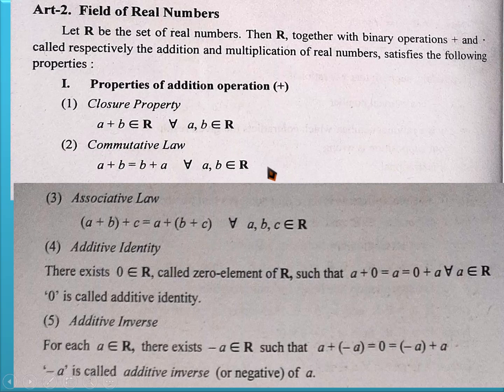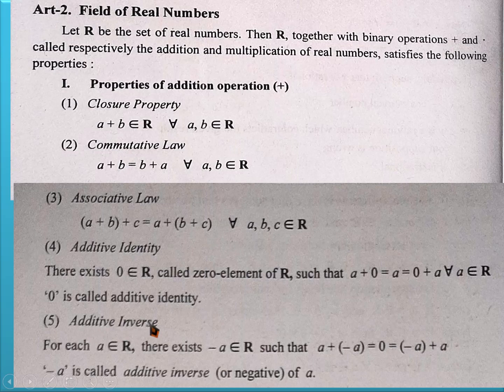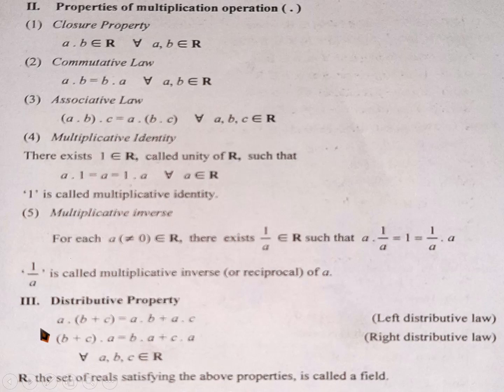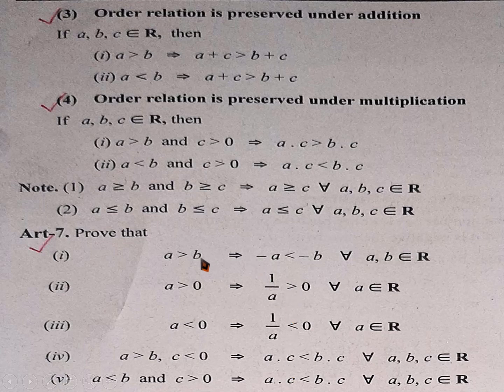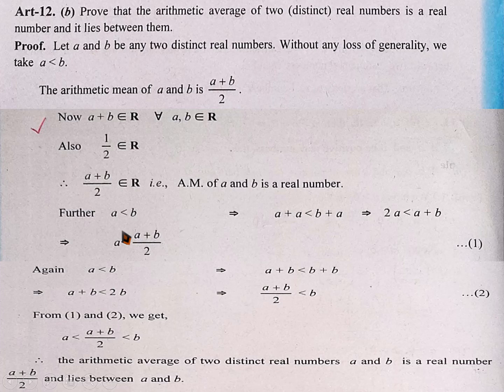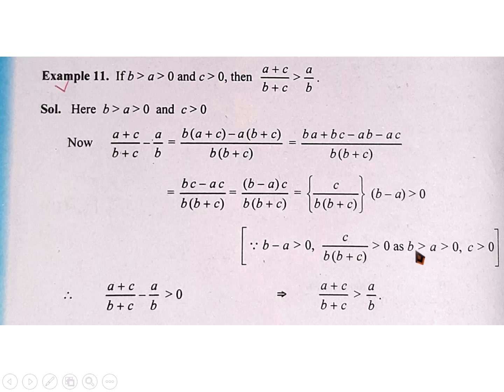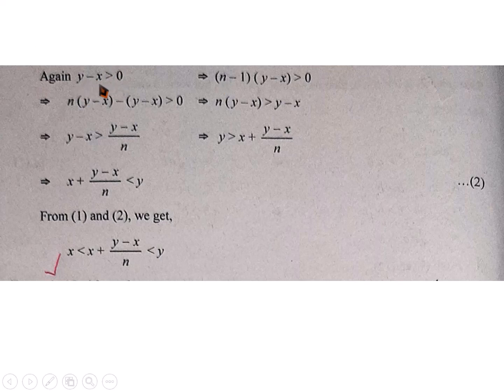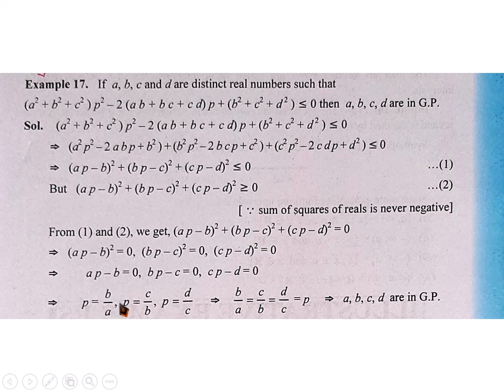Calculus Real numbers Lec.2